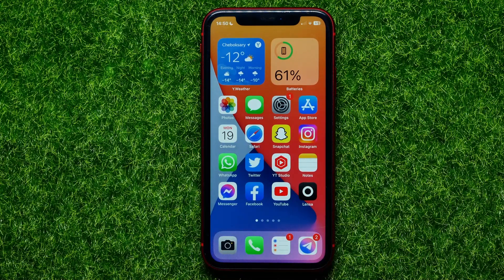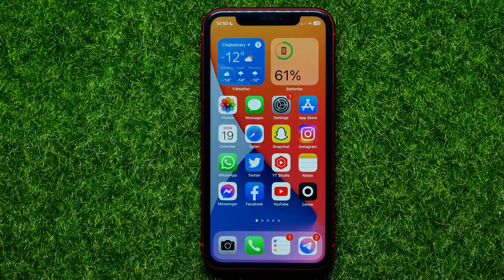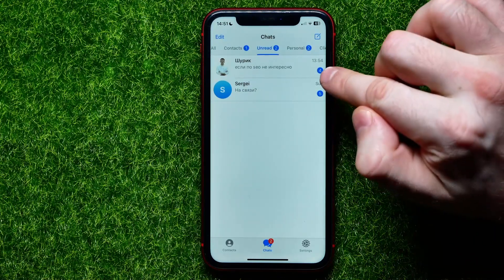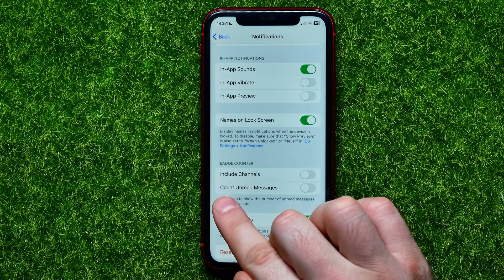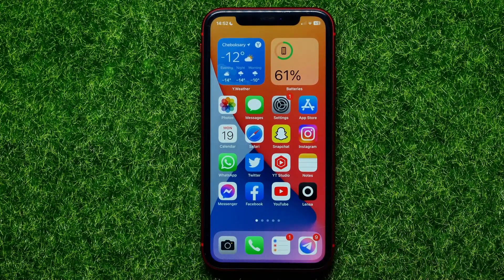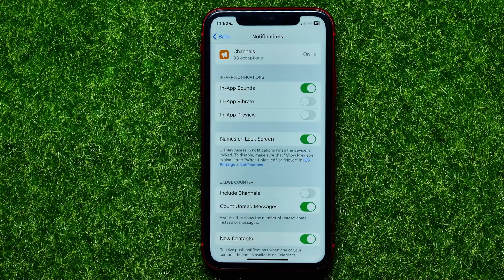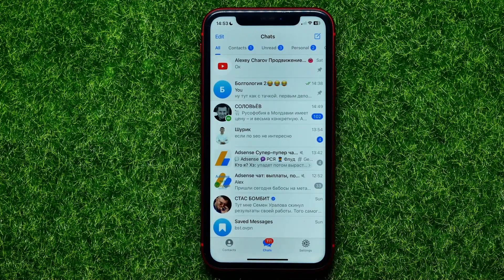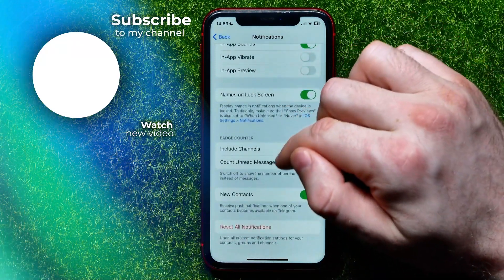How To Count Unread Messages Instead of Unread Conversations on Telegram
If you are looking for a video about how to use telegram app, here it is!
In this video I will show you how to count unread messages instead of unread conversations on telegram. Be sure to watch the video to the very end.